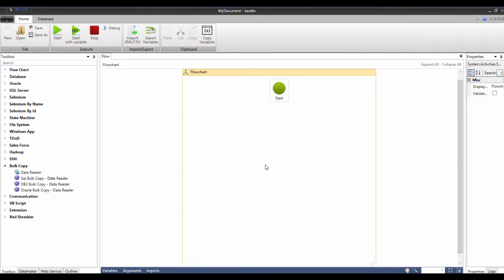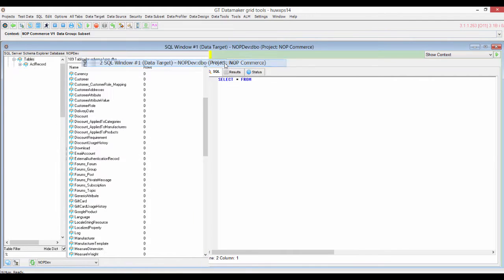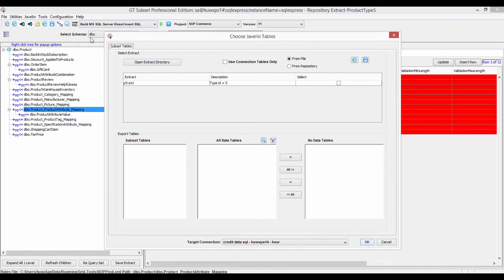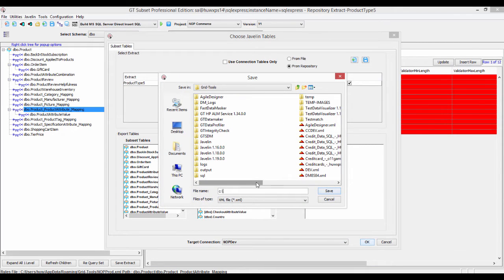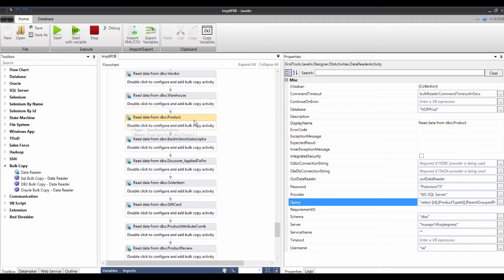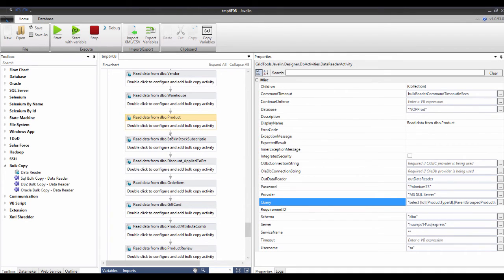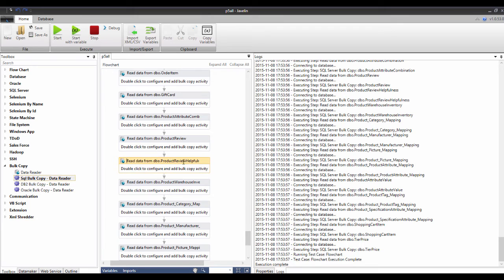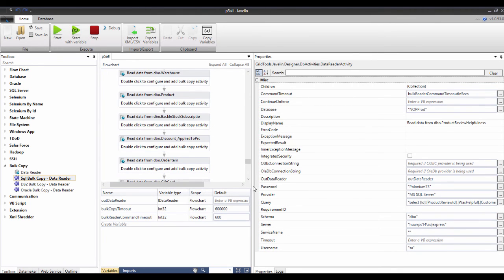Using the data orchestration engine to perform a universal subset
This short demonstration sets out how the workflow engine from CA Test Data Manager can be used to define and execute a universal subset. This provides an automated framework to manage test data and execute test data engineering tasks. Once defined, a subset becomes re-usable, avoiding duplicate effort and creating a standard way to subset without manual definition.